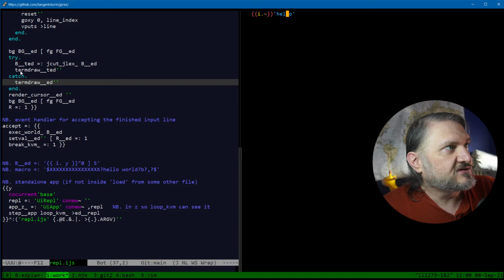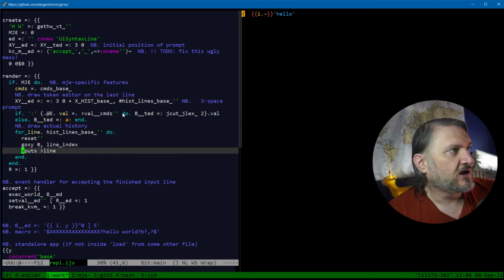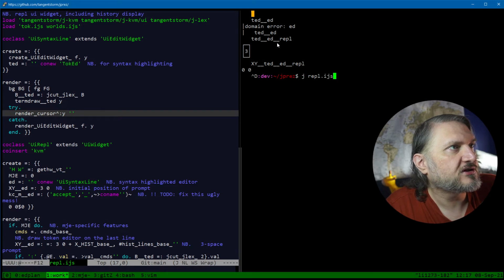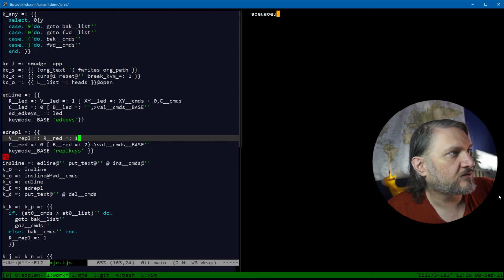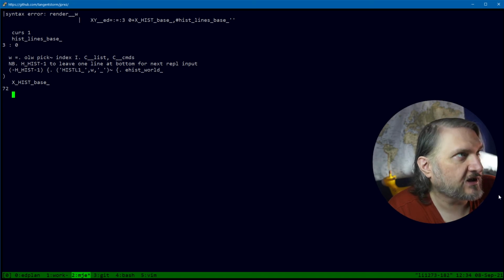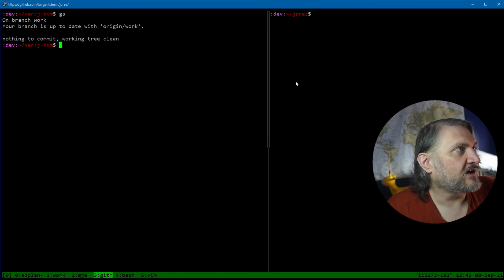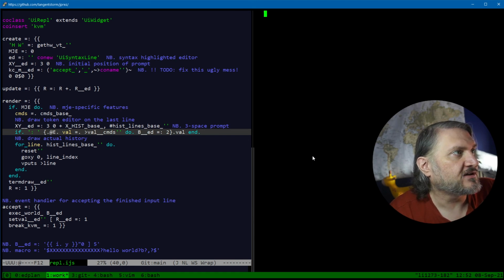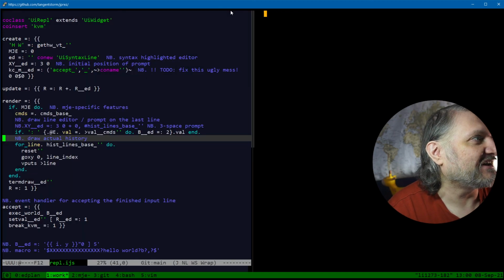#8 : Composite REPL Widget - The Ridiculously Early J Morinng Show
In which I fix the cursor display bug from yesterday, and finally implement the "clear to end of line" key.

-- contents --
00:00 - cursor bug
06:20 - calling superclass methods
08:52 - finish cursor fix
24:21 - work planning
32:50 - overlooking blatant syntax error
41:30 - another display bug :)
42:00 - implement clear to eol
49:17 - missing prompt bug